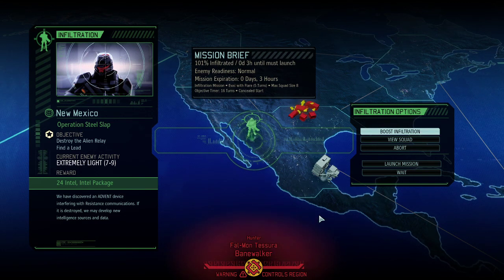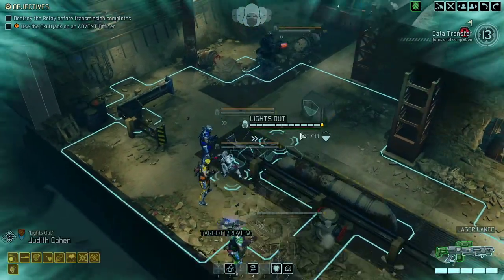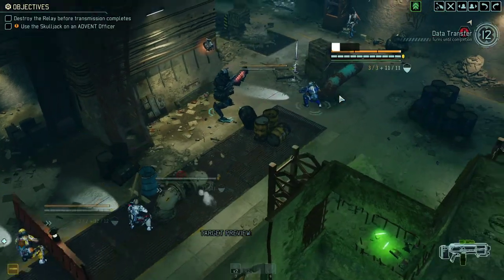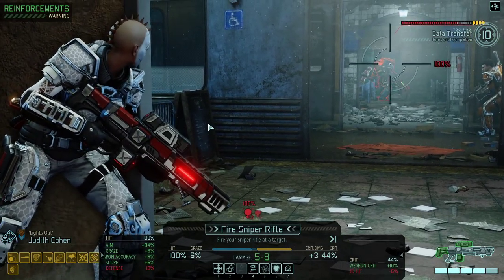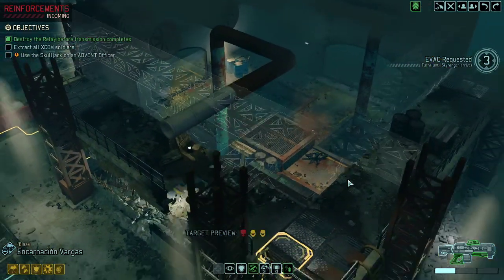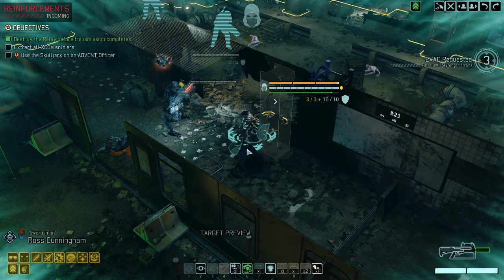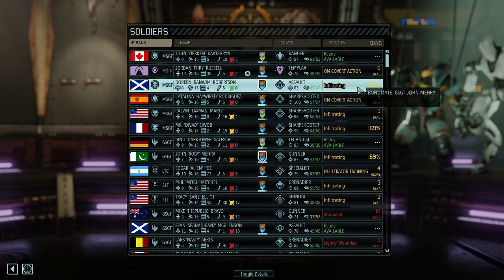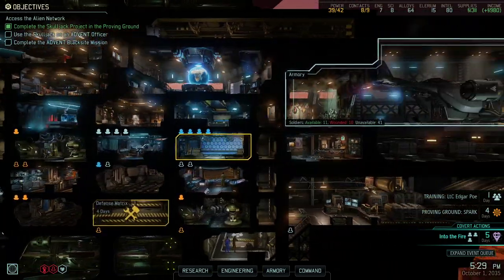(100) XCOM2 Long War of the Chosen Legendary Ironman syken4games